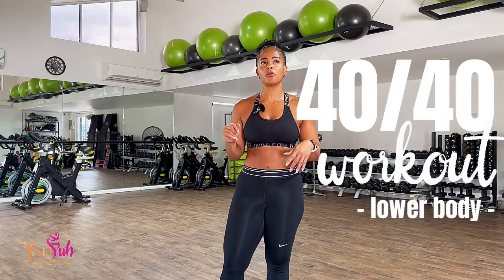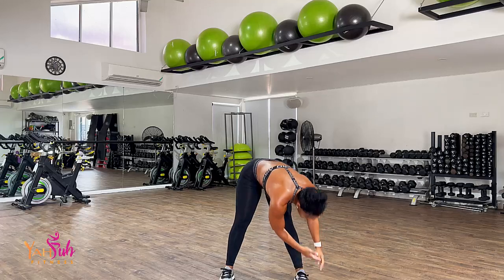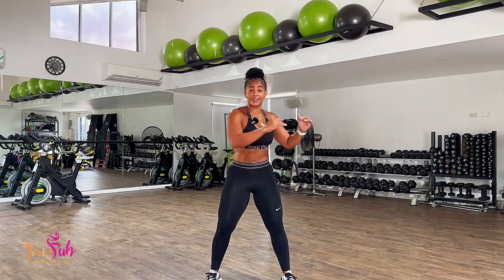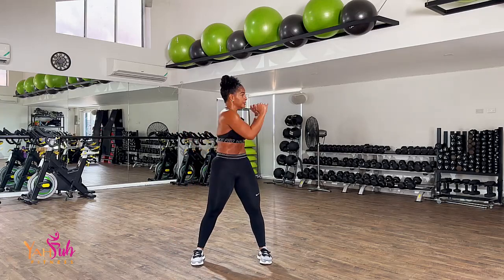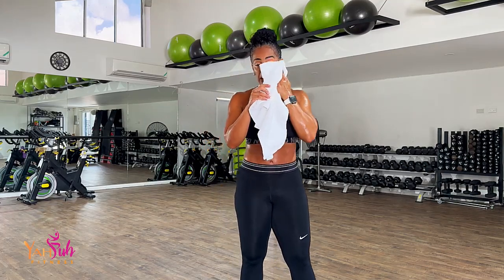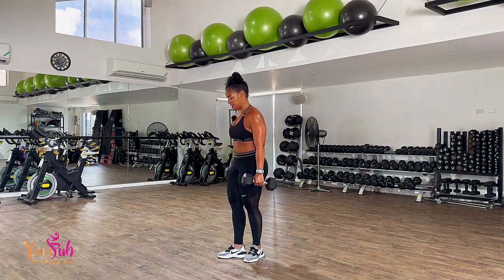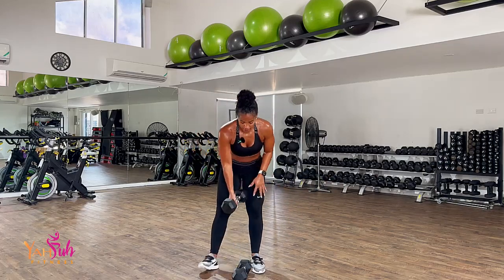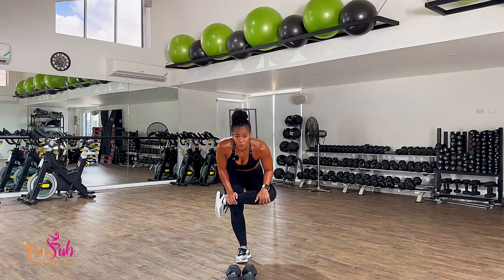40/40 Workout Series - #5 - lower body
40 minutes of exercise for women over 40. Just get moving. Let’s focus on strong sexy legs.